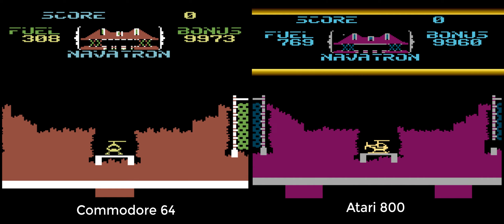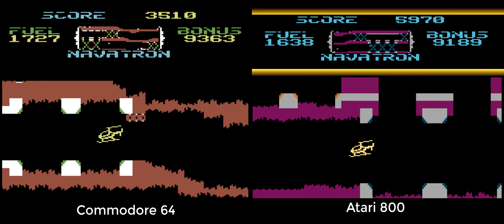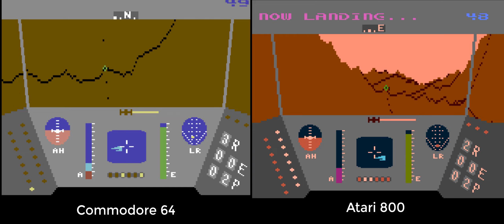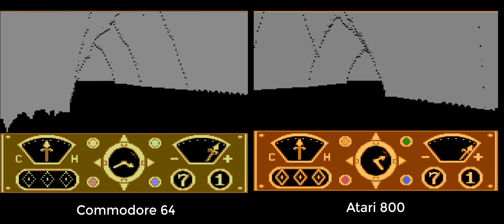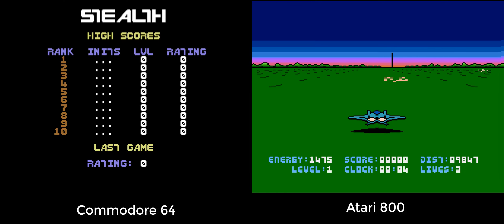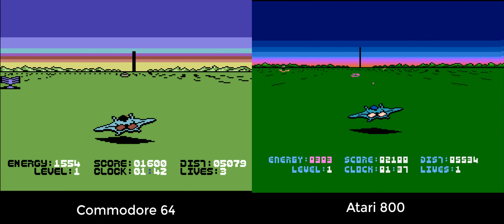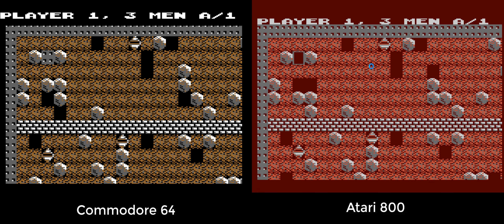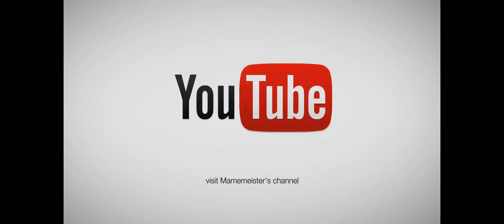6 Great C64 Games Which I Prefer on the Atari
I compare 6 great, early C64 games against the Atari versions.